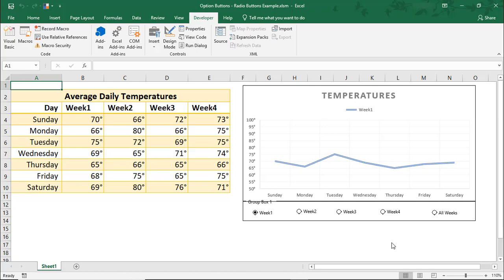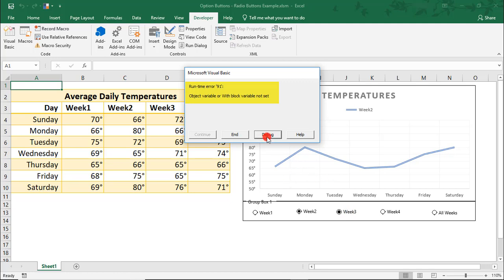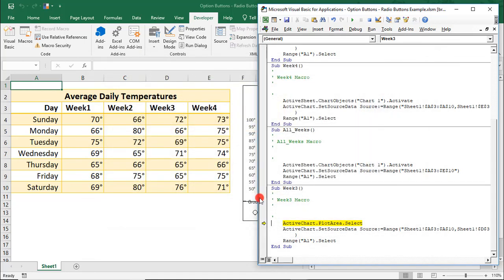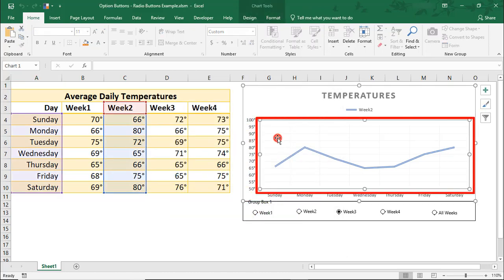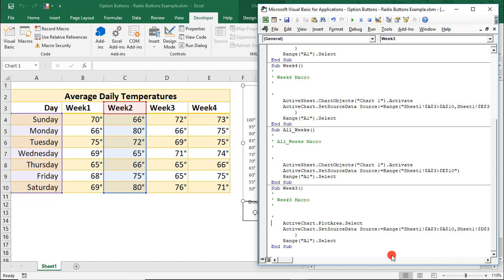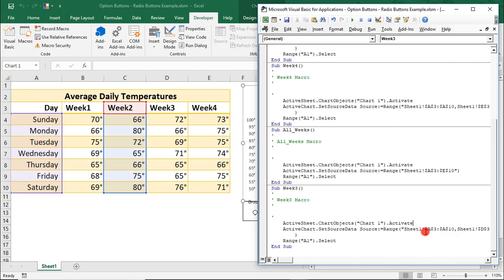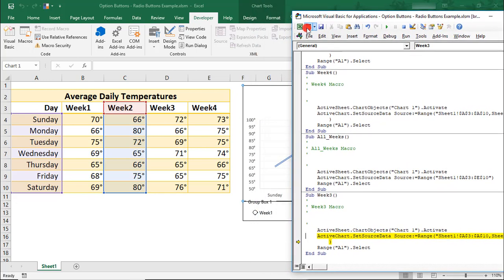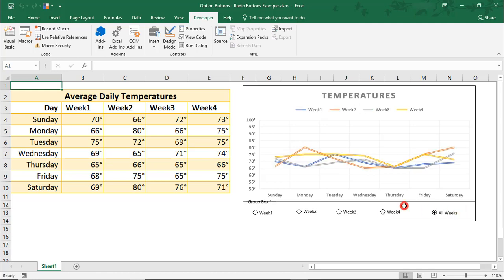How to Debug a Macro in Excel - Tutorial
Excel tutorial on how you can debug a macro in Excel.

In this example, we'll look at a chart filter linked to a macro with an error. We'll go over what caused the error, how to fix it and we'll test the macro by stepping into it line by line to make sure that it works.

📚 Also, if you want to learn more about macros, The Little VBA Book is my absolute favorite. It's meant to help you learn to write macros in just 1 DAY! This book really helped me with macros, allowing me to automate a bunch of projects and changed my career. I hope you can find some value in it too

Thanks!